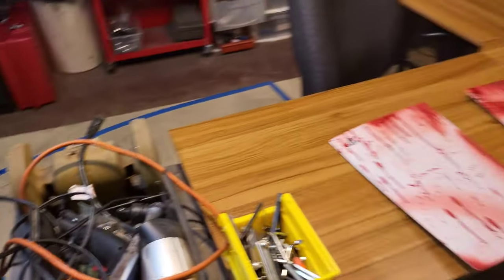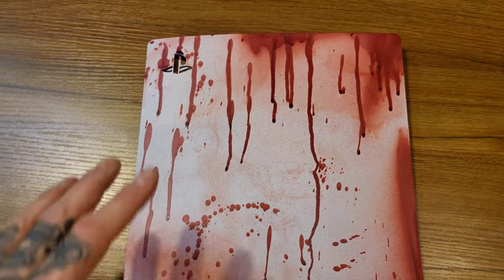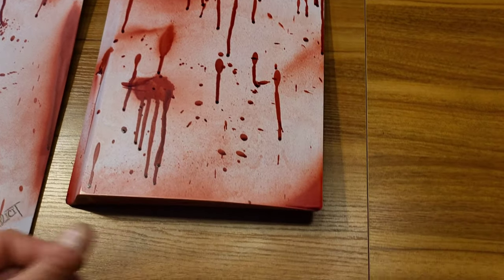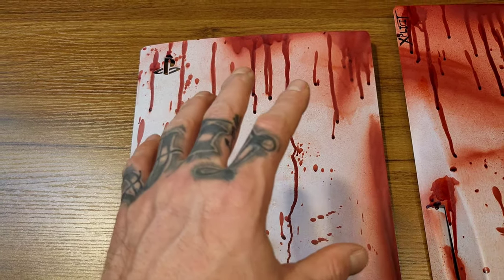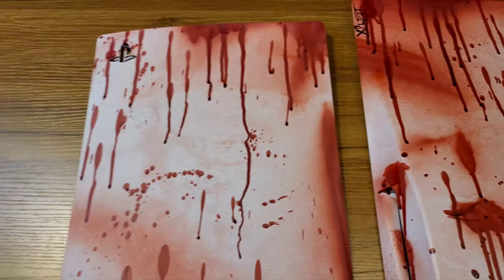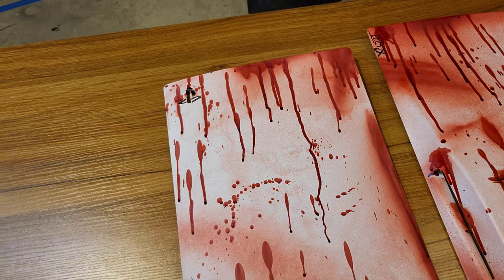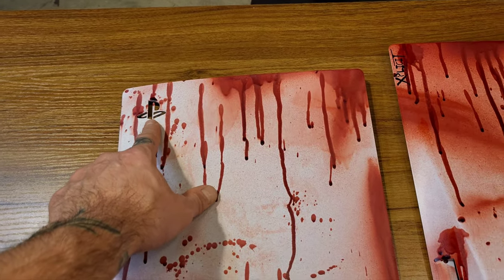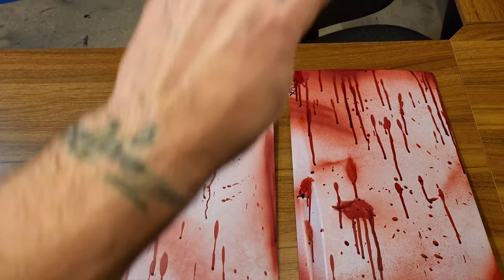ps5 plates(wild) horror themed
hea hea all!As usual I went a little overboard customizing the stock faceplates on my PS5 with a very wild horror/CSI theme. This was a very fun and messy process to do to make it look authentic my hands were covered in red paint my kid thought I'd cut myself.haha I really dig them but if somebody was super interested in I would sell them! Would love to hear your thoughts on what you think of them.